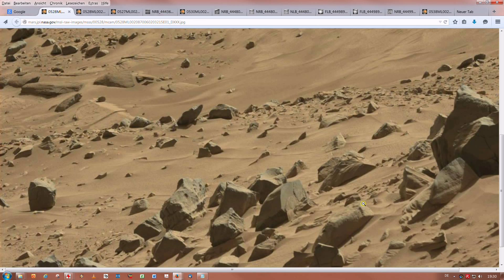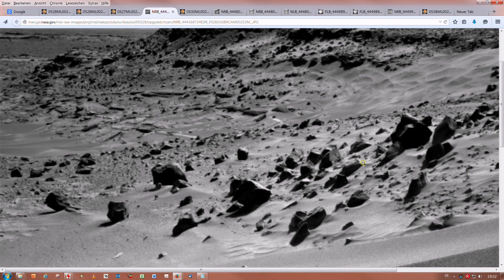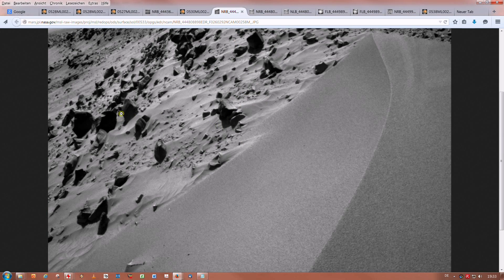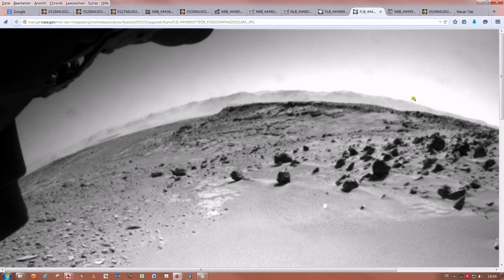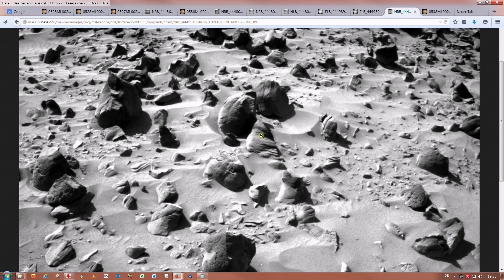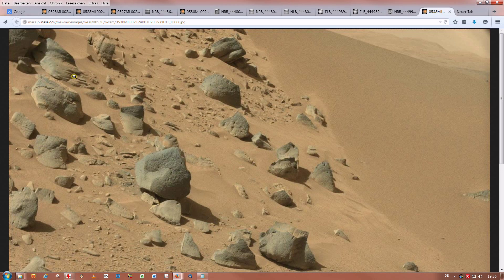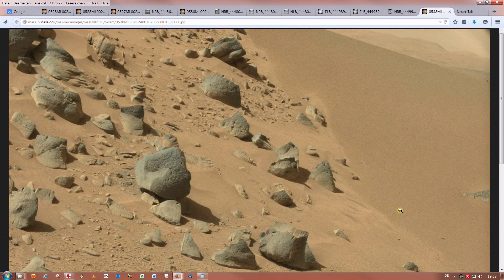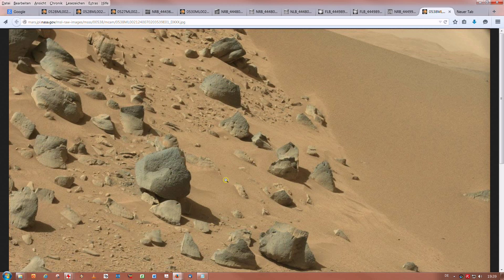Mars Anomalies: Famous Statue DEBUNKED - Part 2 of 2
Switch to 1080p (HD) mode!

Hi guys, welcome to Part 2 of this video.

Here in part 2 of the video, I'm presenting some evidence of the fact that the famous statue we all know is just a natural rock.

Various images of the famous statue head with crown photographed from many different angles and elevations:

Sol 528, Mastcam (this is the best known -and perhaps the only known- image of the statue head):